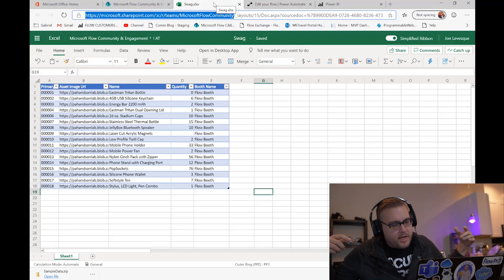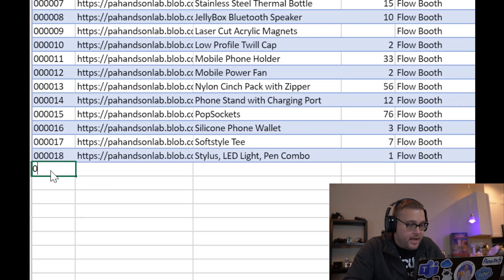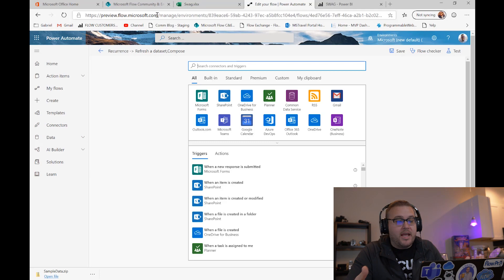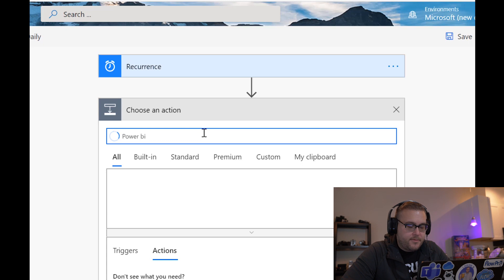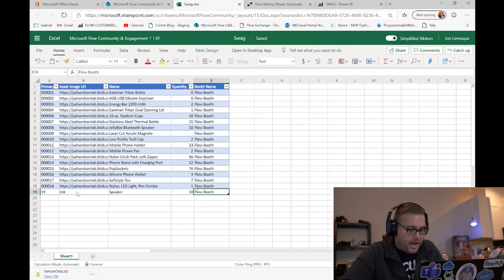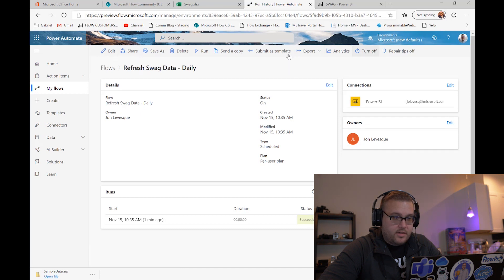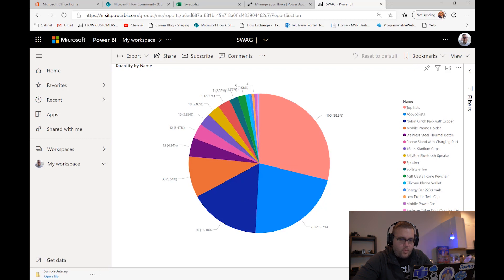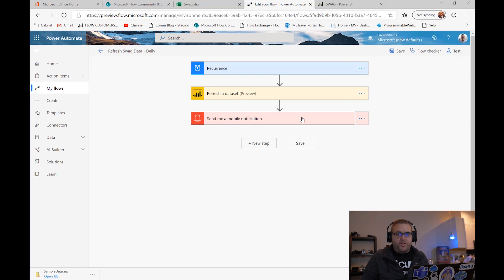Power Automate Tutorial - Refresh Power BI Dataset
In this weeks video i am showing you how to use Power automate to automatically refresh your Power BI Data set! Power Automate + Power BI is a beautiful set of tools when used together!

- Jon